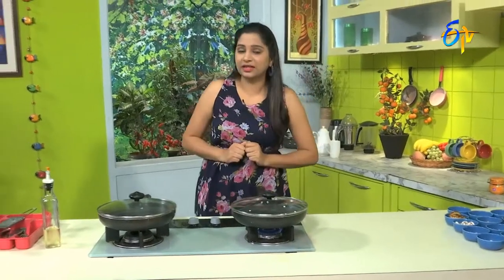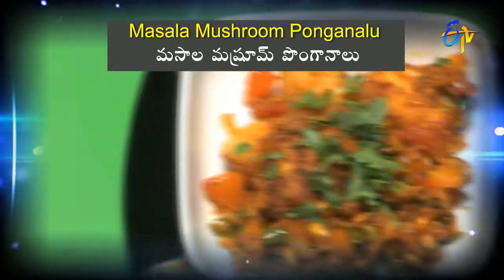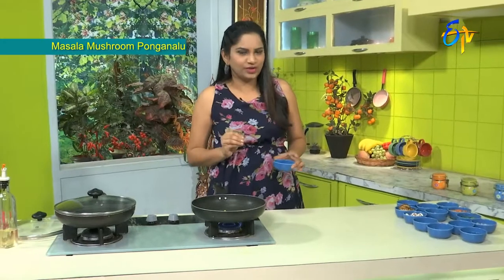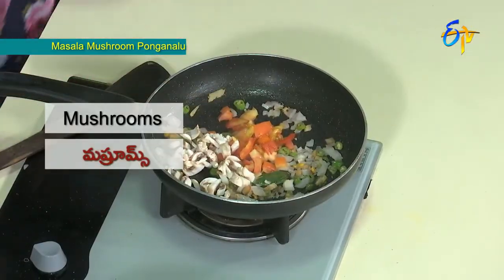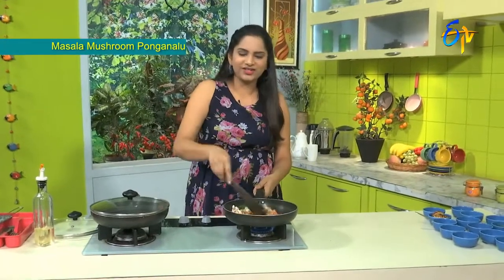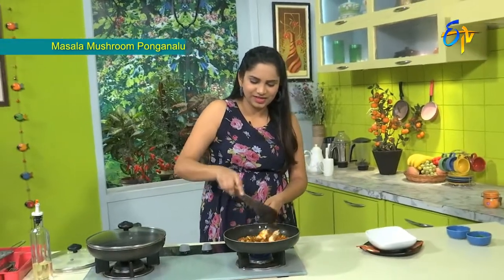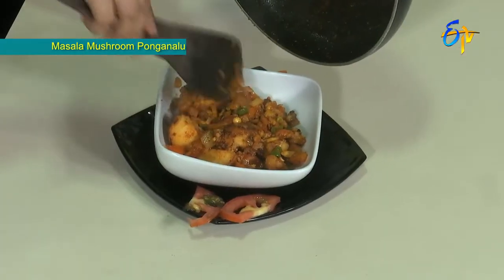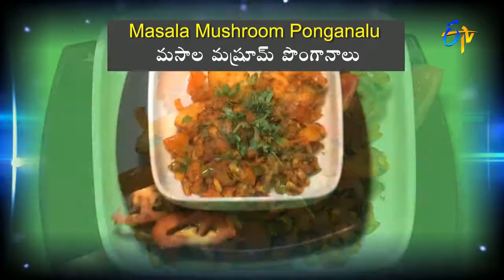Masala Mushroom Ponganalu | Health & Life Style by ETV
Try a new varation with ponganalu by adding mushrooms to it